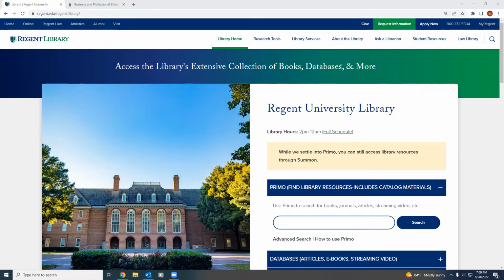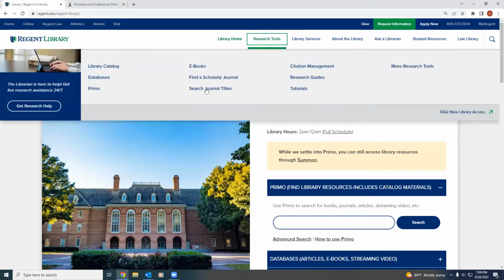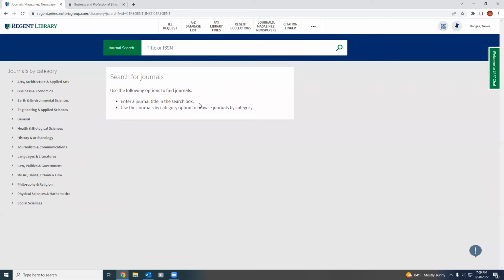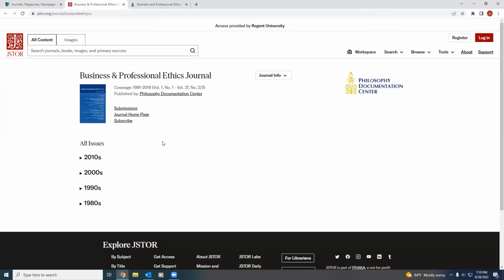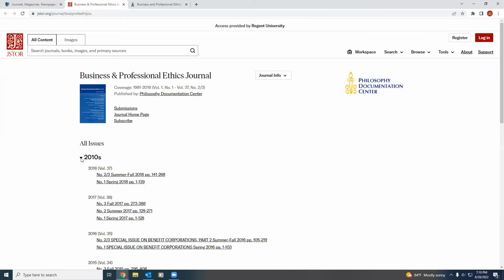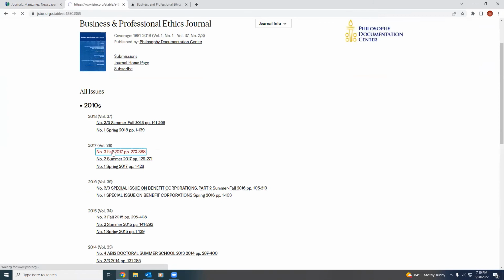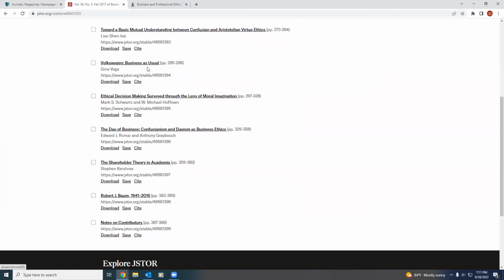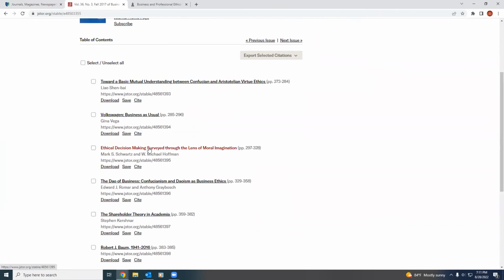Library Research Tool: Search Journal Titles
How to Find if the Library Owns a Certain Journal, or find Journals in Your Field

Video Tutorial by M.Div. Student Trevor Hodges - Reference Assistant.

00:00 - Introduction
00:15 - Research Tools
00:20 - Search Journal Titles
00:40 - Access